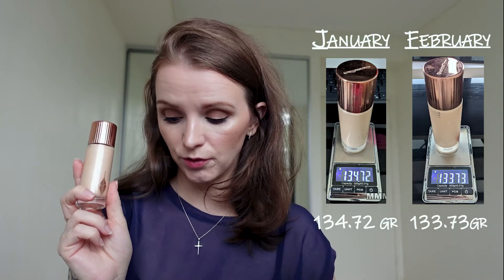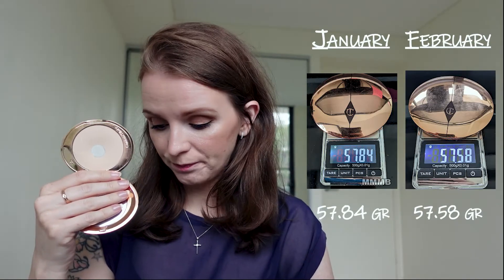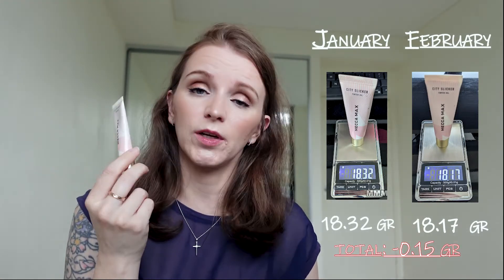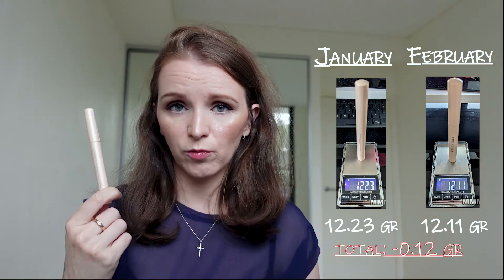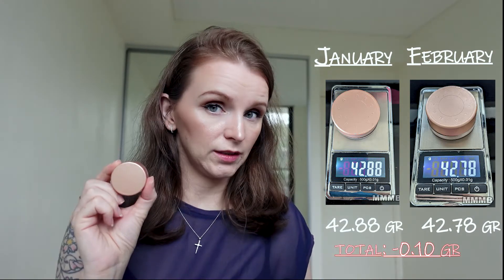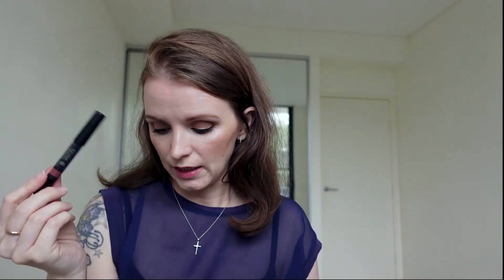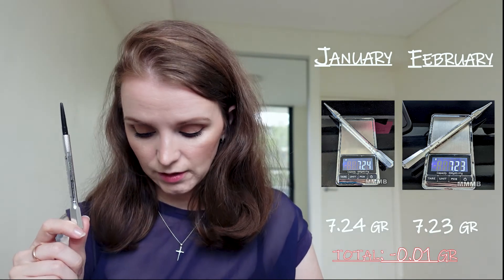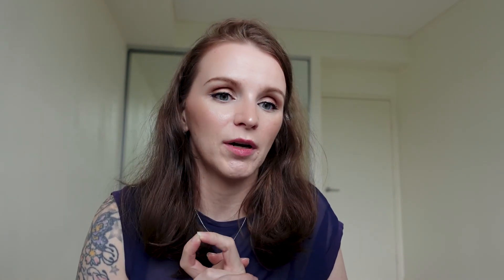Project Progress or Faux Project Pan || February Update || mariamiamabeauty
Today I'm recapping and updating you on my February progress in my Project Progress | Faux Project Pan Series.

If you aren't sure what Project Progress is here is a little explanation:
It is diverted from Project Pan, but instead of trying to hit pan or finish products, we will just monitor how much use we get out of these products just in general!

0:00 | Intro

Category | Product | Jan weight | Feb weight | difference

1:50 | Biggest Progress:
▪ Charlotte Tilbury Hollywood Flawless | 134.72gr | 133.73gr | -0.99gr
▪ Tatcha Kissu Lip Mask | 44.73gr | 44.26gr | -0.47gr

3:20 | Mid-range Progress:
▪ NARS Soft Matte complete (Vanilla) | 29.94gr | 29.62gr | -0.32gr
▪ Hourglass Ambient lighting bronzer | 84.46gr | 84.19gr | -0.27gr
▪ Charlotte Tilbury Airbrush flawless | 57.84gr | 57.58gr | -0.26gr
▪ UD24/7 Glide on | 5.23gr | 5.08gr | -0.15gr
▪ MECCA Max City Slicker Tinted Oil | 18.32gr | 18.17gr | -0.15gr
▪ ABH Dipbrow Pomade | 47.52gr | 47.38gr | -0.14gr
▪ BECCA x Hatice Schmidt Berlin Girl Glow | 60.46gr | 60.46gr | -0.13gr
▪ MECCA Zoom Stick | 12.23gr | 12.11gr | -0.12gr

8:57 ​| New addition:
▪ Blush | Fenty Beauty | Cheeks Out in Cool Berry | Intro weight: 20.35gr

10:08 | Low Progress:
▪ BECCA under eye corrector | 42.88gr | 42.78gr | -0.10gr
▪ Milk Makeup Matte Bronzer | 74.24gr | 74.17gr | -0.08gr
▪ Milk Makeup Blush | 19.20gr | 19.14gr | -0.06gr
▪ UD Party Foul | 6.63gr | 6.59gr | -0.04gr
▪ NudeStix Lip And Cheek Balm | 8.96gr | 8.93gr | -0.03gr
▪ TheBalm Mary Lou-manizer | 20.72gr | 20.70gr | -0.02gr
▪ Morphe Brown Eye pencil | 7.28gr | 7.26gr | -0.02gr
▪ MECCA Single Eye Shadow | 19.54gr | 19.53gr | -0.01gr
▪ Benefit Precisely my brow | 7.24gr | 7.23gr | -0.01gr
▪ UD Double Take | 7.96gr | 7.95gr | -0.01gr

16:16 | March Challenge: Hit Pan on the eye shadow Cinder from the sultry palette

17:16|  Outro

Categories that are not included: Foundation, Eye shadow ish, Lipsticks, (liquid) Eyeliner,  Fragrance, Mascara

Here is my scale:

If you want to catch up on my Project Pan, you can do so here:

⚫⚫ SIMILAR VIDEOS ⚫⚫

I'm Maria. German girl living and working in Australia! I'm a makeup and skincare lover and I'm dedicating this channel to all things beauty. Now I started a beauty channel in 2019, however over the course of 2020 it took a complete different direction and niche and even language.

So I decided to create this channel for me to pick back up my passion in beauty content and be able to speak freely English!

Much love 💛 and thank you 🙏 for watching.